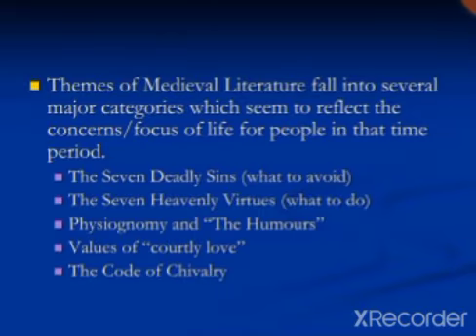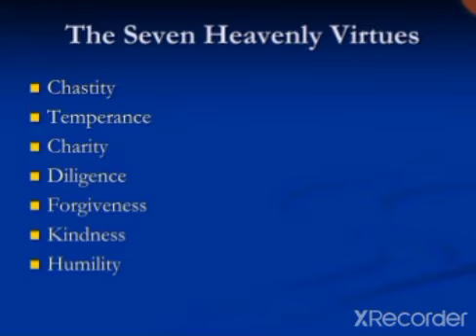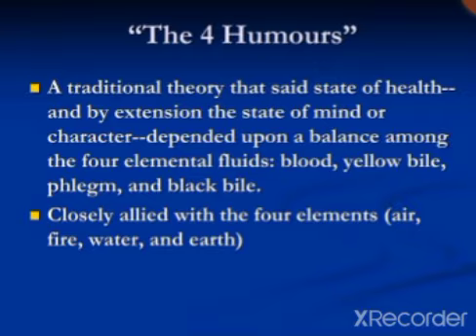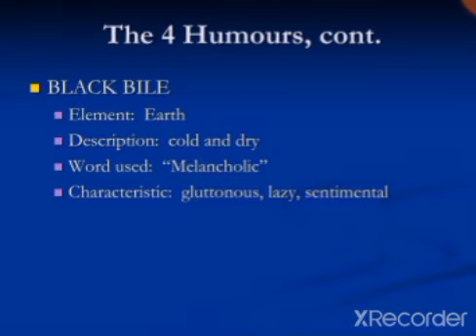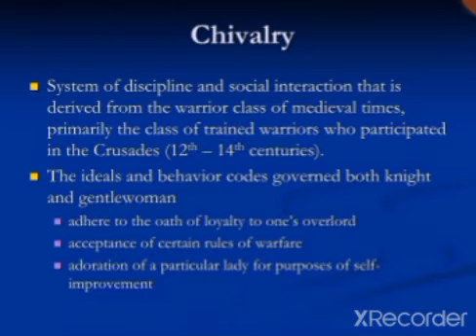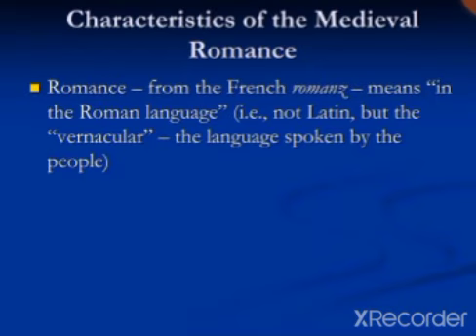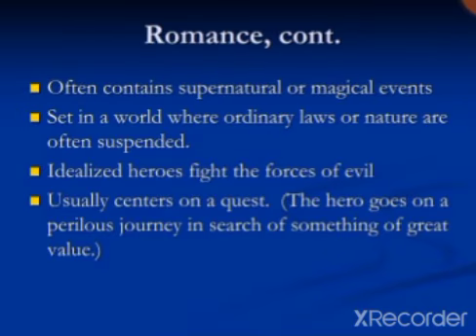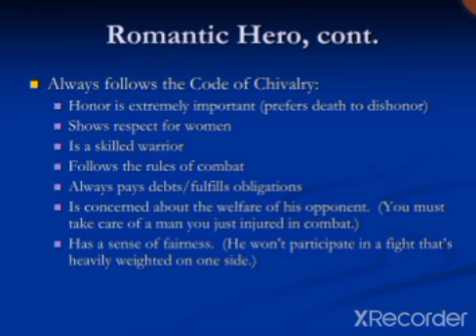Mediveal Literature||Part 1||HEL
Kerala  University, Semester  1,History of English Literature Revision